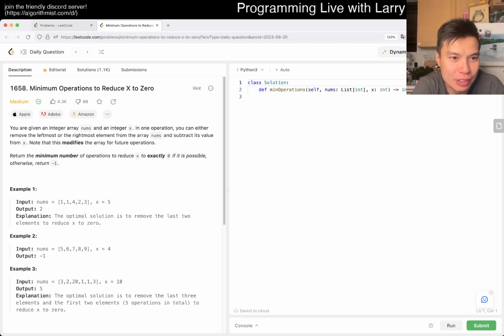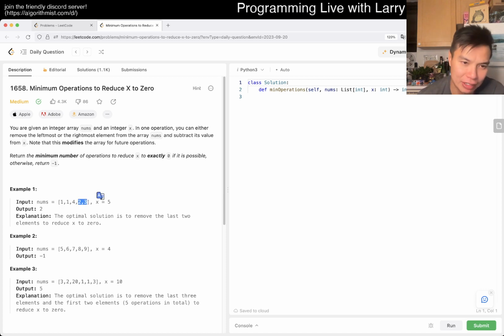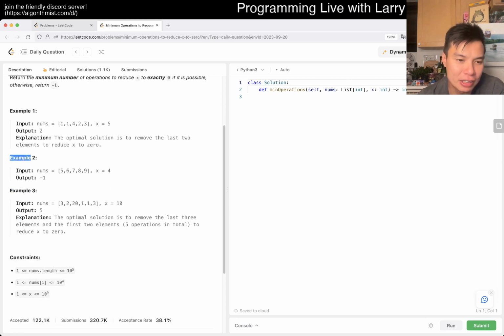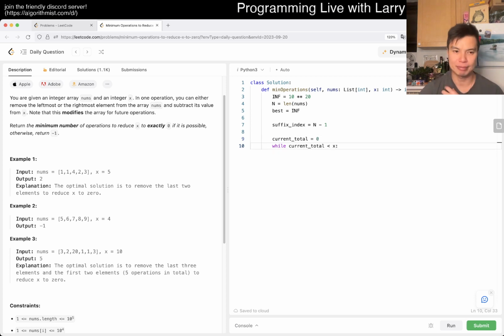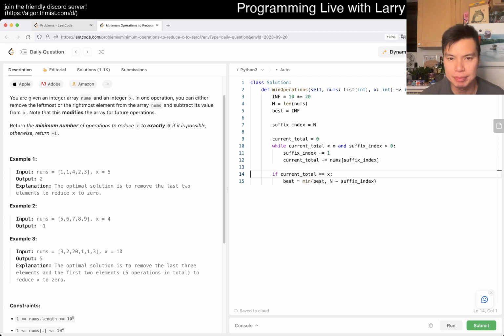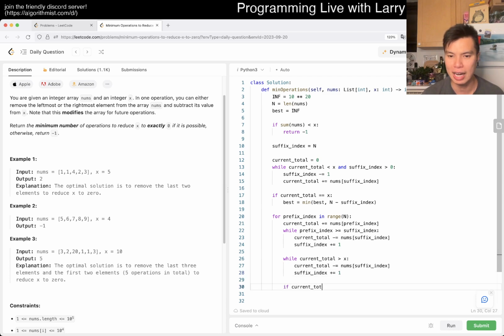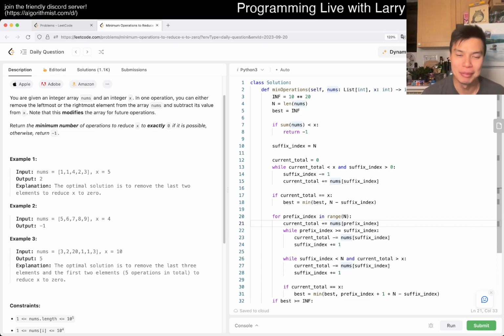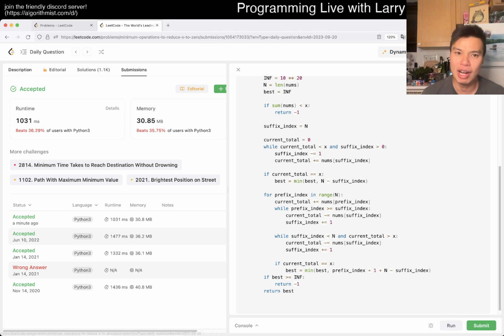1658. Minimum Operations to Reduce X to Zero - Day 20/30 Leetcode September Challenge